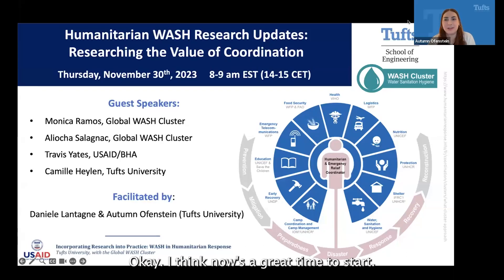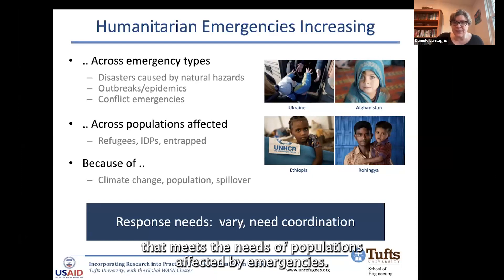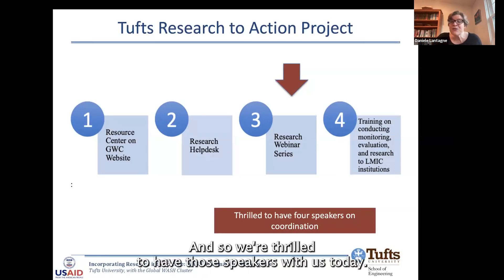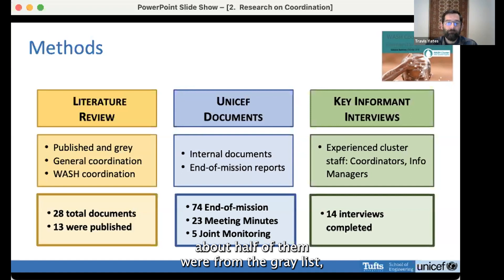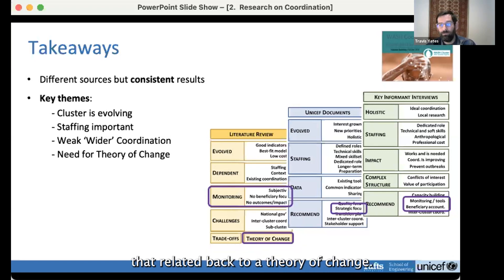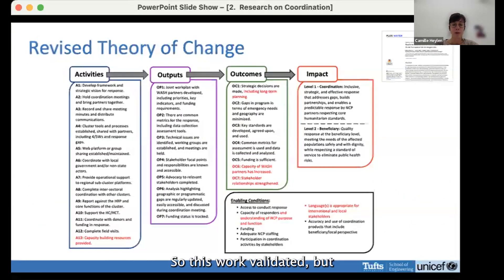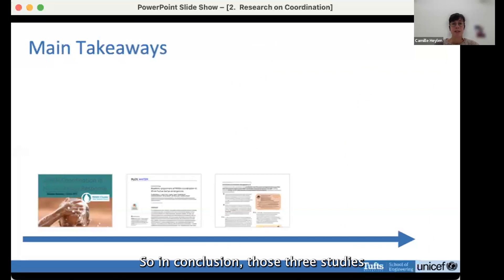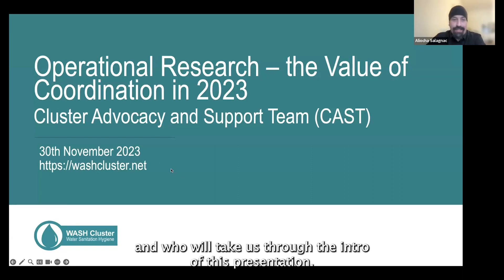The Value of Coordination in Humanitarian WASH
This video features the third webinar in our Humanitarian WASH Research Updates series. The topic is the latest updates on the value of coordination. This video includes captions in English.

Speakers:
Travis Yates (USAID/BHA)
Camille Heylen (Tufts University)
Monica Ramos (Global WASH Cluster)
Aliocha Salagnac (Global WASH Cluster)